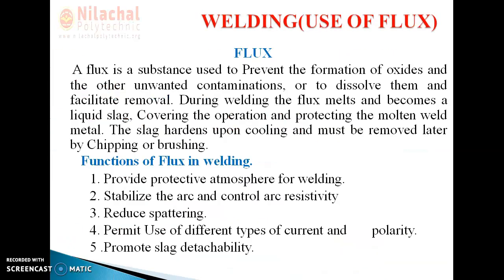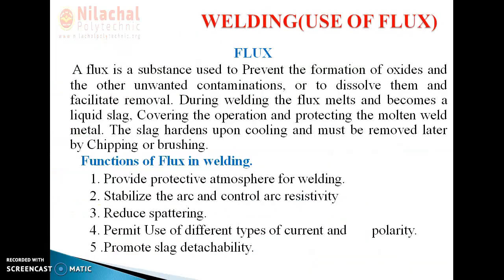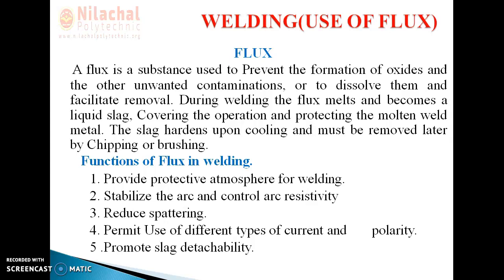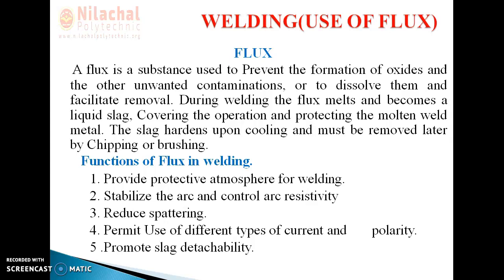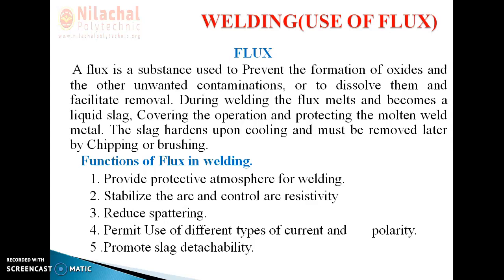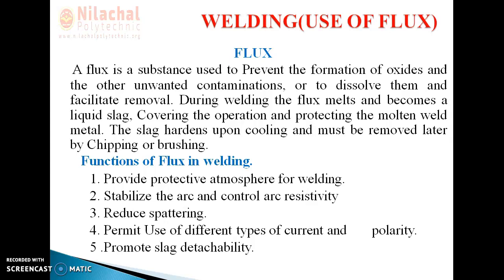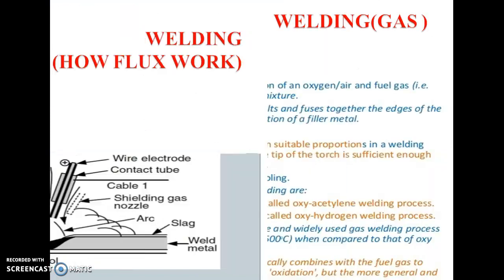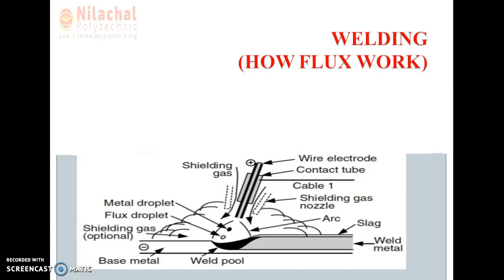3RD SEMESTER MECHANICAL ENGINEERING PRODUCTION TECHNOLOGY WELDING PART-2